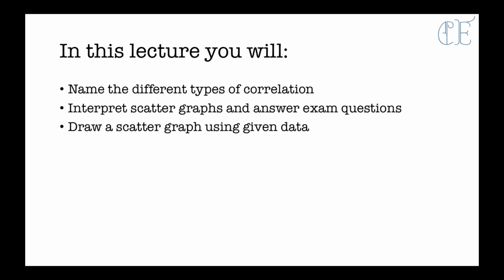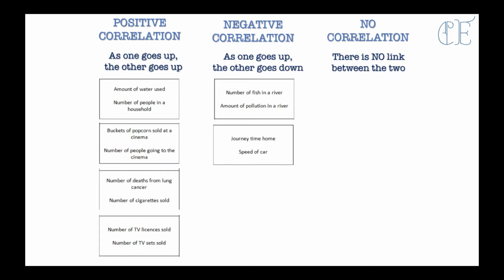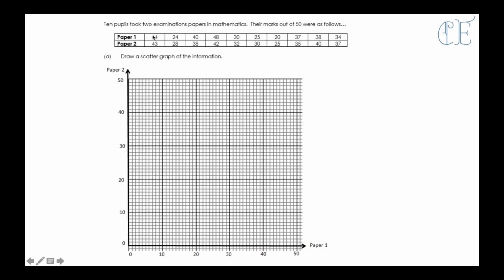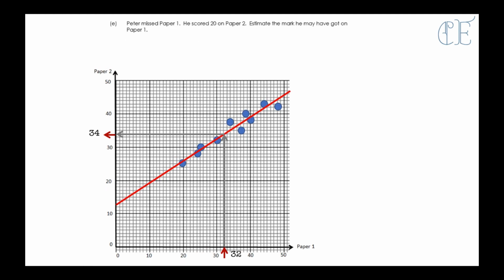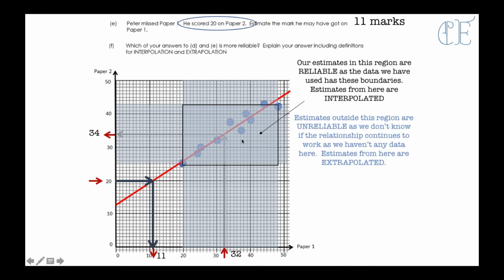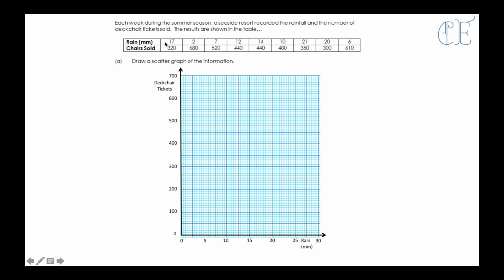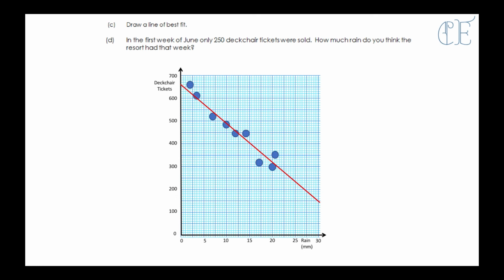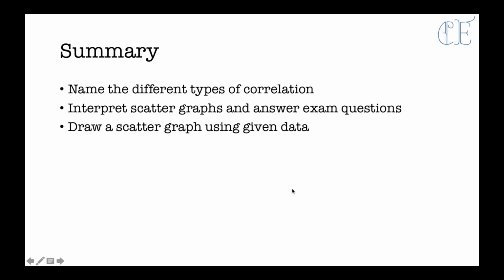Scatter Graphs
This video goes through scatter graphs, different types of correlation and answering questions based on scatter graphs.